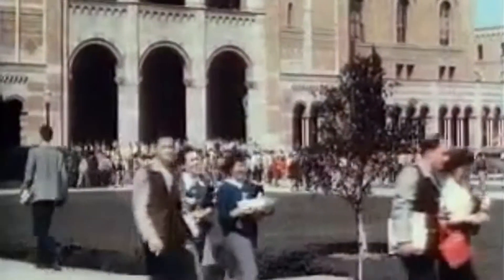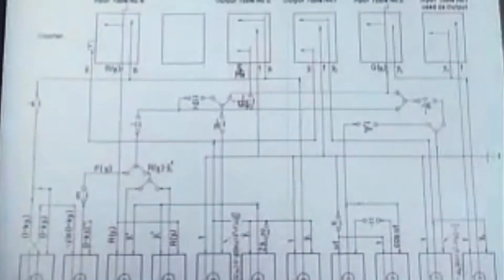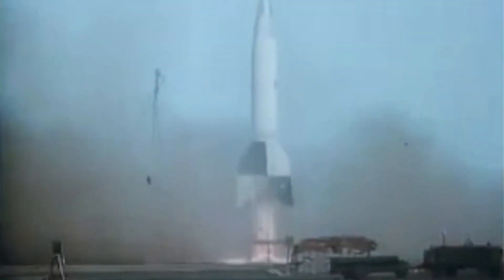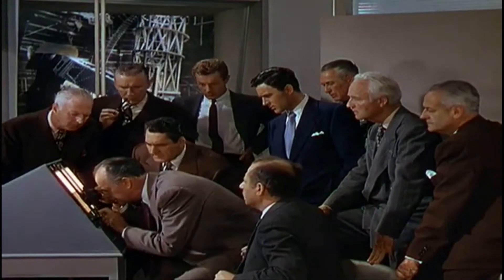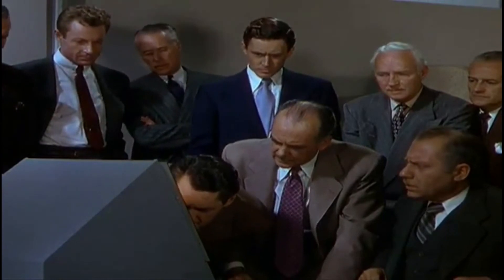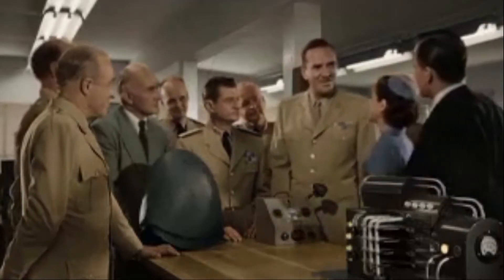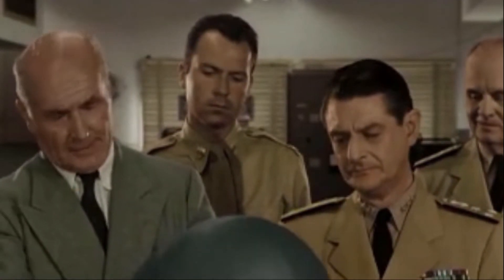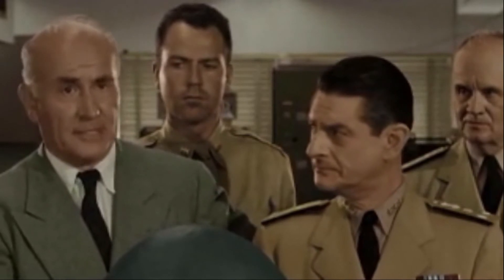1948-08-06: UCLA's Differential Analyzer Begins Rise to Stardom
A differential analyzer is a mechanical analog computer that solves differential equations by integration.  It uses wheel-and-disc mechanisms to perform the integration and has often been considered of value in teaching a better visualization of that process.

The first widely practical general purpose differential analyzer was constructed by Harold Locke Hazen and Vannevar Bush at MIT between 1928–1931.  It had six mechanical integrators.

 This video has one or more Easter eggs.

Table of Content with Time Stamps

00:01 | The University of California at Los Angeles role in World War II
00:25 | The Differential Analyzer